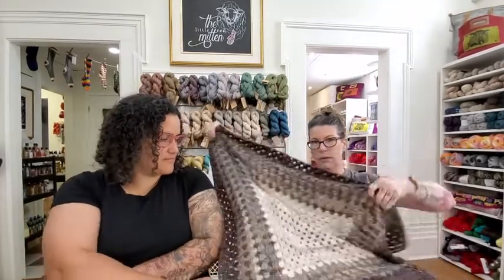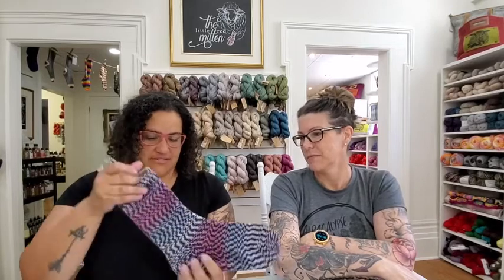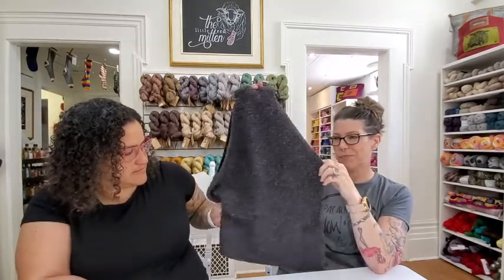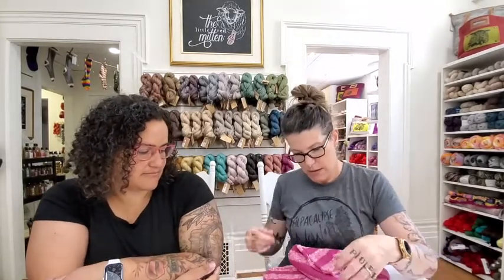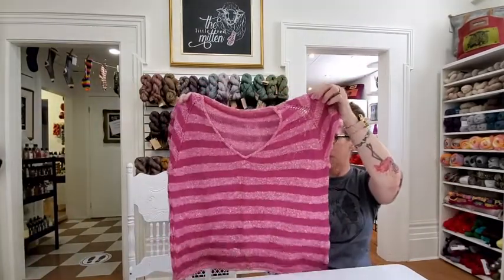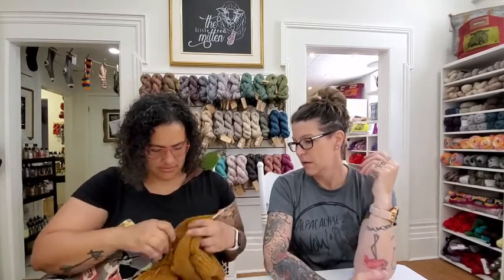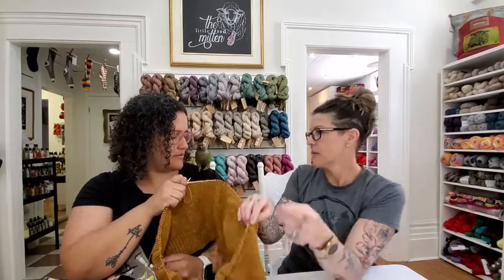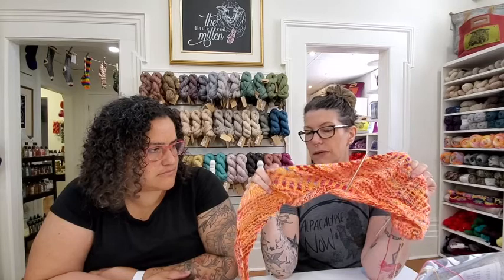Episode 2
Every week Kerri & Jolyn share what's on their mind to anyone curious to listen. This week they talked about their finished projects, Netflix shows, animals, and much much more.